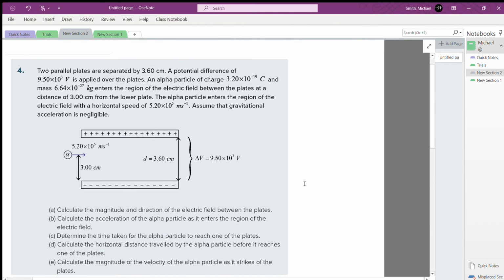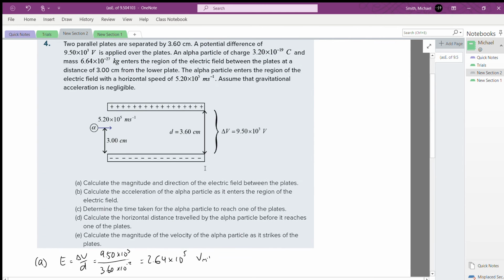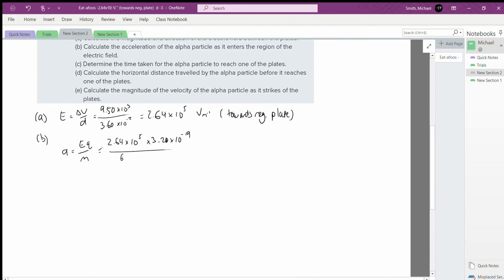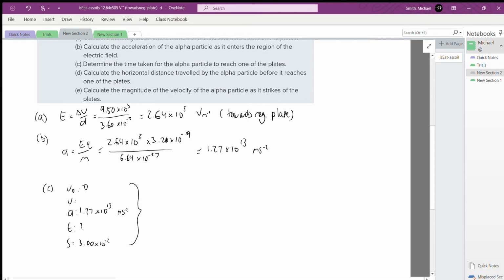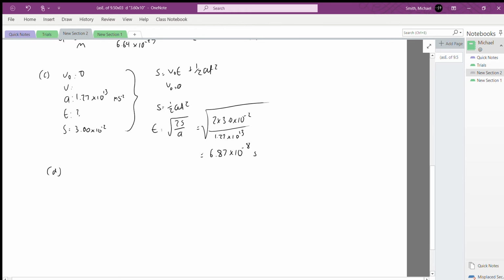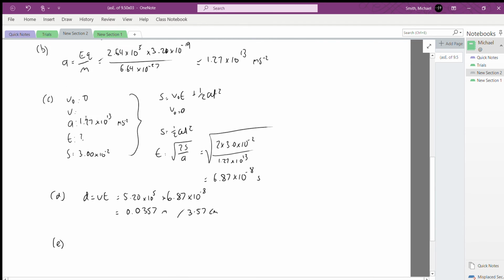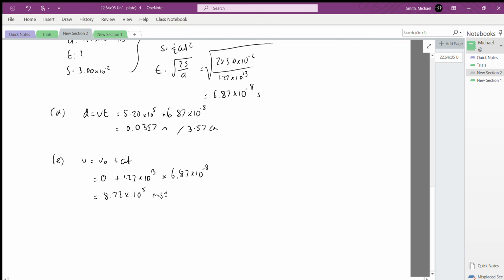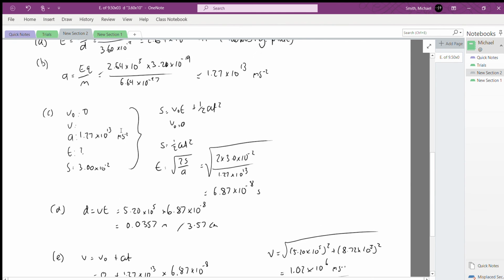SACE Stage 2 Physics: Motion of Charged Particles in Electric Fields: 2.2 Q4